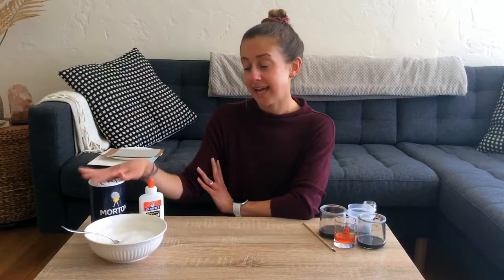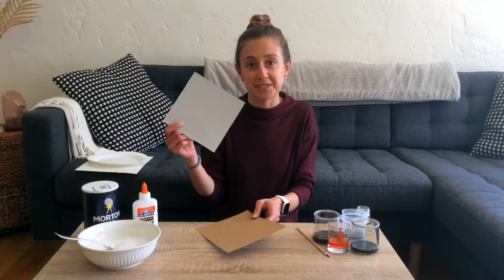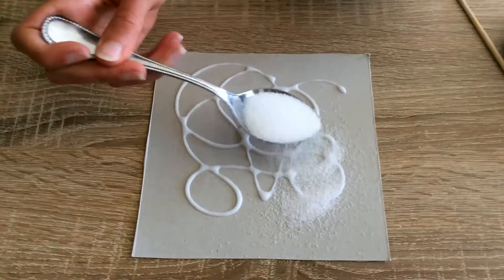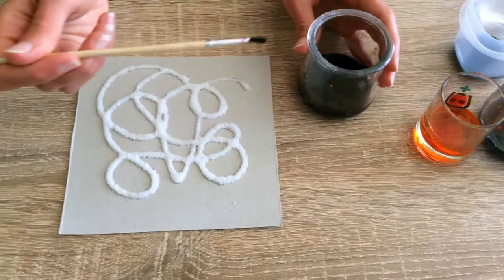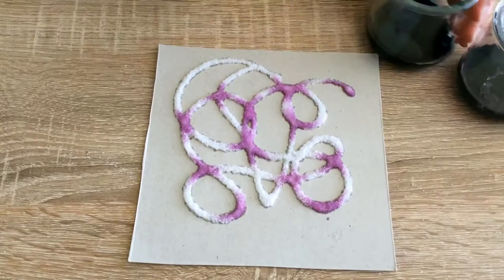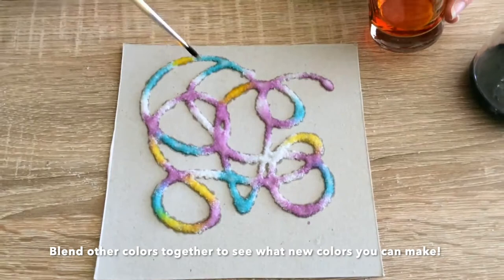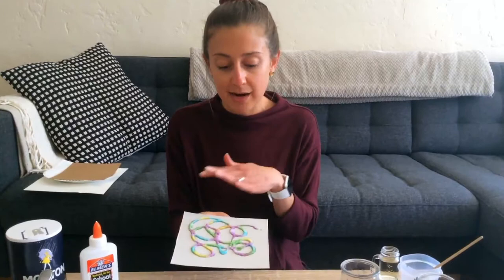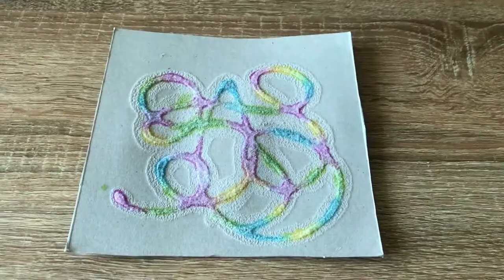Making Raised Salt Paintings with Teacher Laura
All you need is a glue bottle, table salt, and watercolor paints (or food coloring/water mixture) to do this fun project!